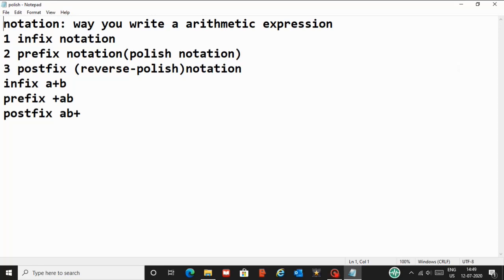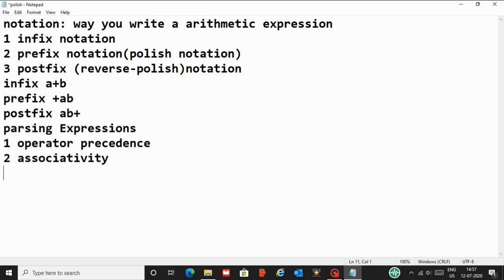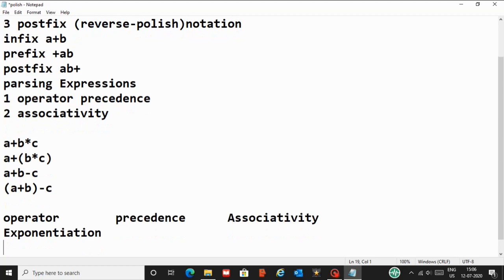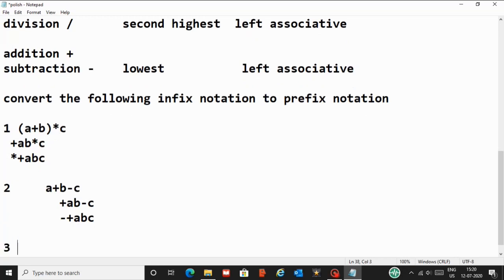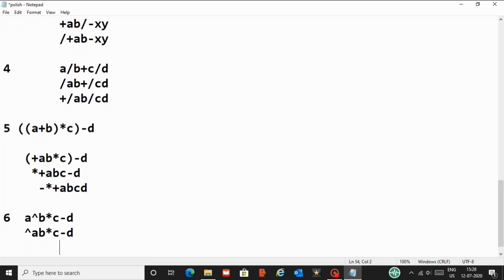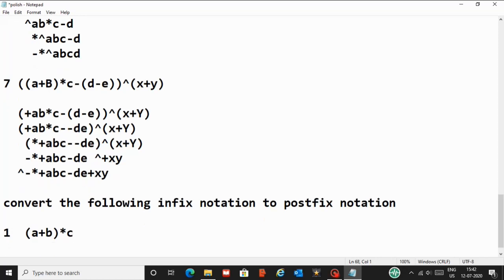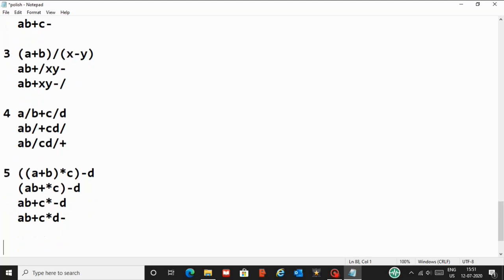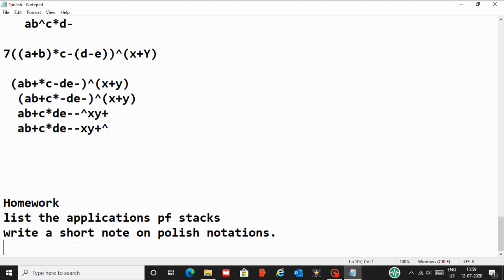Deeksha Online | PU 2 | Computer Science | Data Structures | 13-07-2020